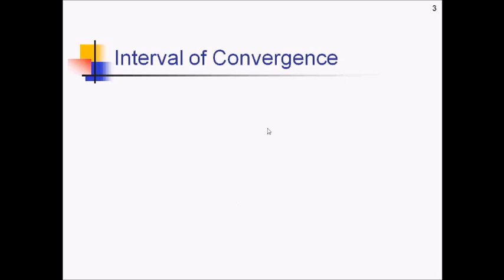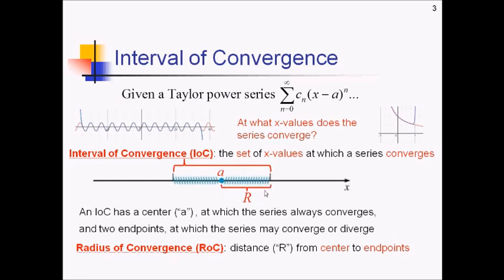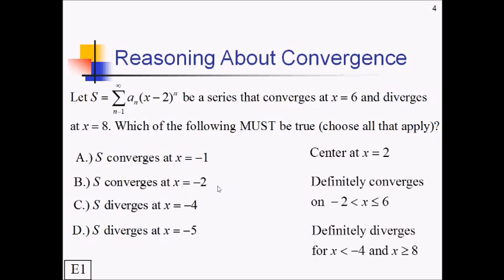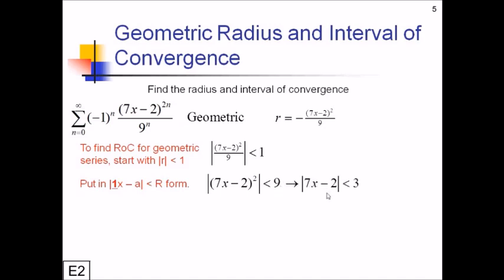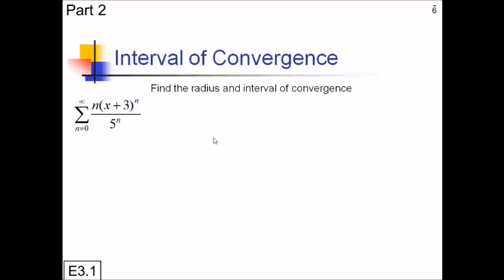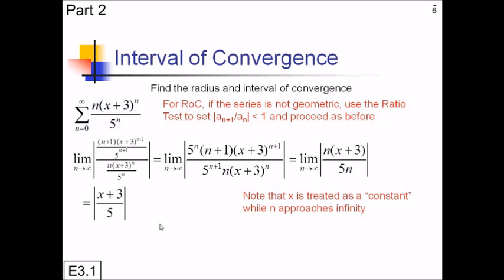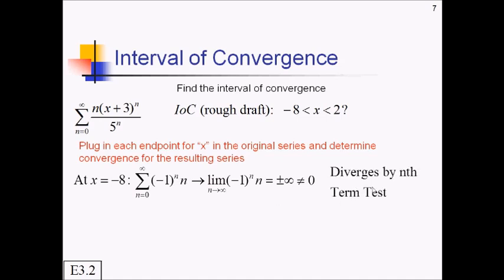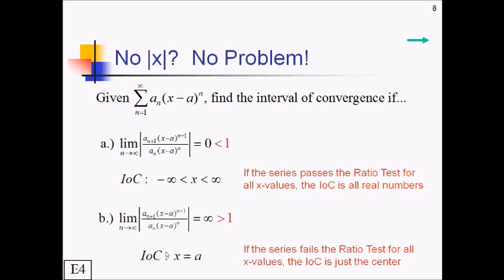Interval of Convergence: Lesson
Lesson showing how to find the radius and interval of convergence for a series.

Go here for a PDF and handout to go along with this video